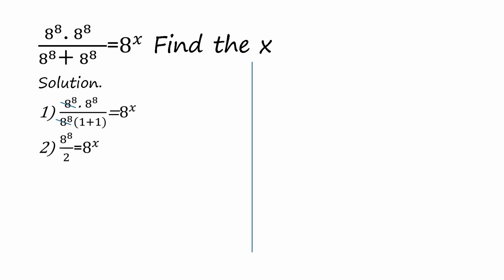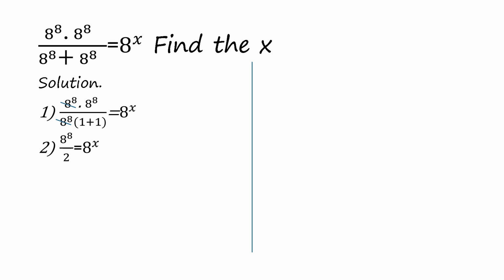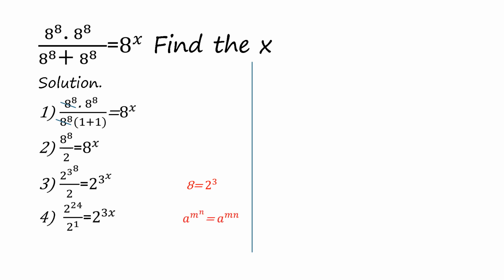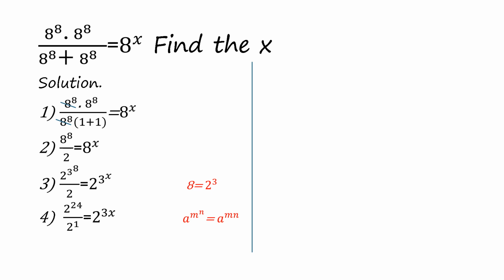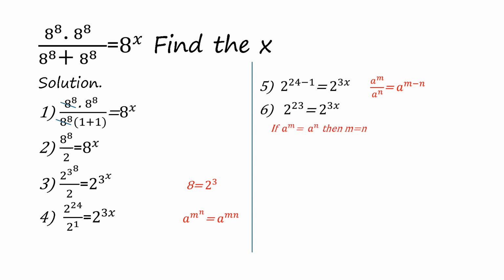Maths Olympiad Exponential Problem 102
[(8^8 - 8^8) / (8^8 + 8^8) ] = 8^x
Maths Olympiad Exponential Problem
Maths | Olympiad | Exponential |  Algebra | law of exponential
 Step by step solution | well explain of Exponential  properties | exponential laws | Easy maths |  Easy way of solving exponential problems | Indica | Mathematics